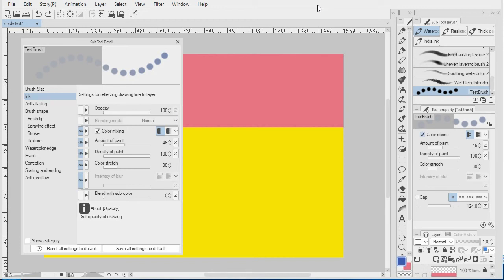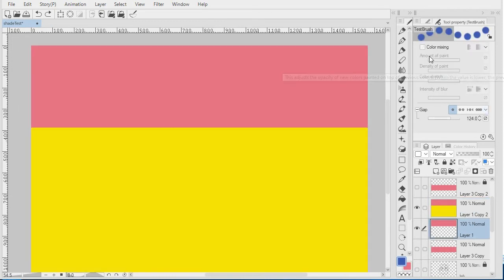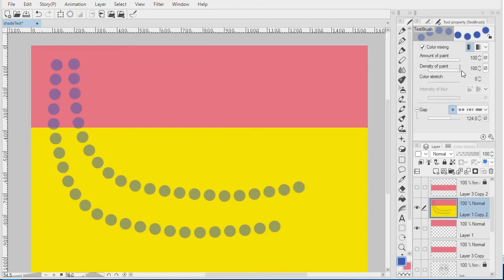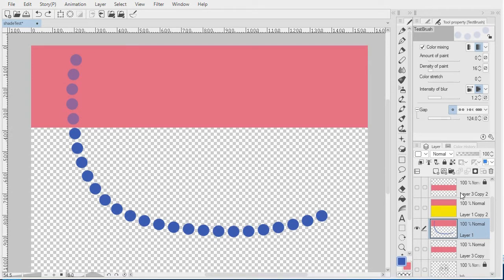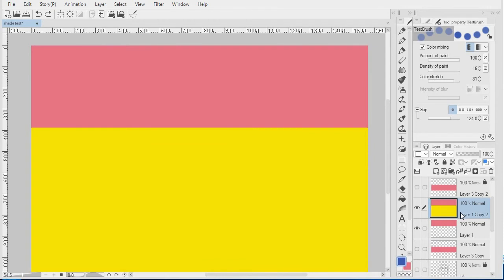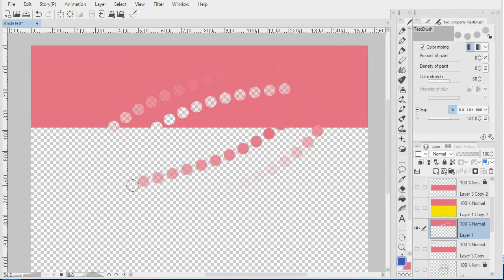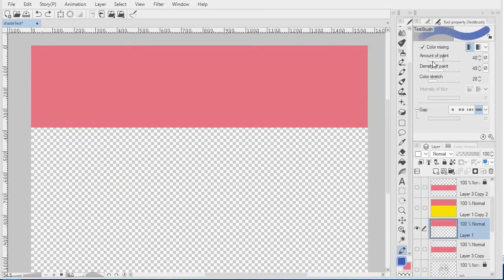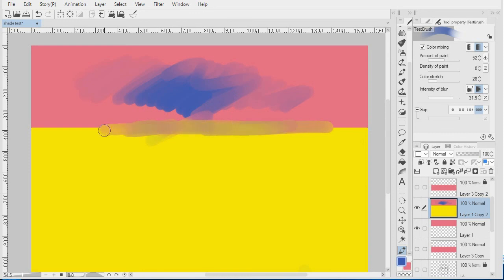Brushes - Color Mixing Settings in Clip Studio Paint